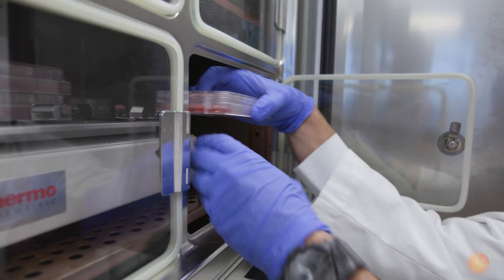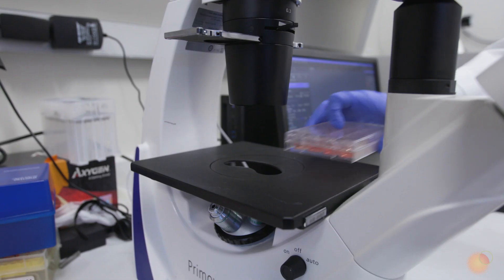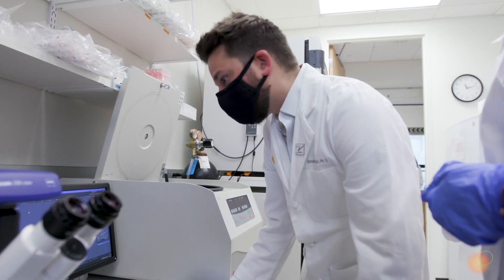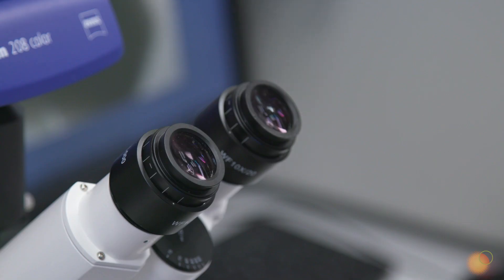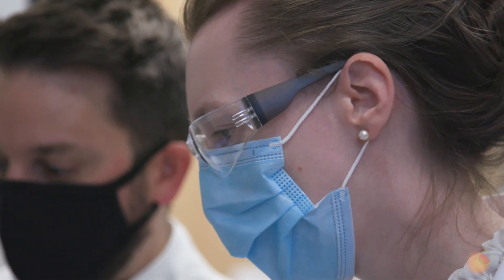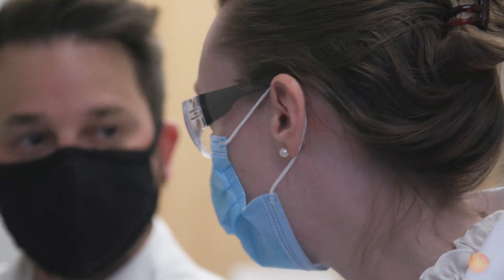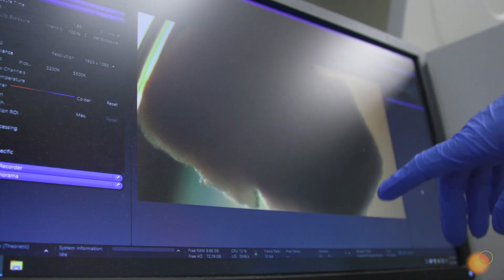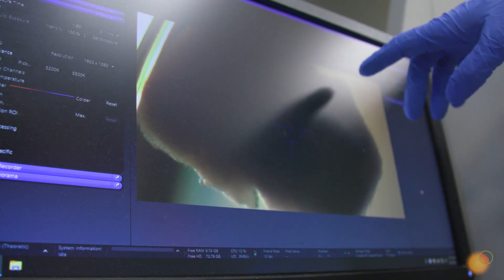Dr. Sam McBrayer - Children’s Research Institute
Alterations in whole-body metabolism, such as those that occur in obesity or diabetes, can increase the risk of developing certain forms of cancer. These findings indicate that external metabolic cues can trigger cancer formation and growth at the cellular level. However, we have limited knowledge of the internal metabolic changes that influence whether a cell becomes cancerous or not.

Our goal is to identify the metabolic mechanisms that push cells to become cancerous and find new ways to inhibit them. To identify these mechanisms, we study the biology of brain tumors driven by mutations in genes that regulate metabolism. Studying these mutations will help us discover fundamental connections between metabolism and other aspects of cell biology that are likely to control cancer formation in many different tissues. These insights hold great promise for the development of new therapies for patients with brain tumors and, by extension, for those with other types of cancer.